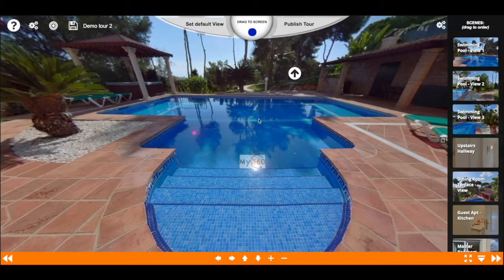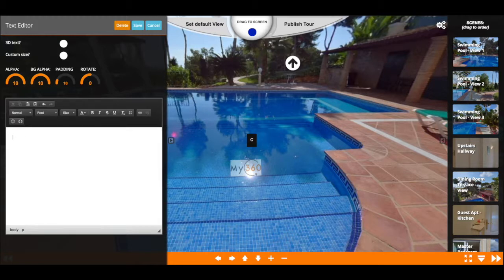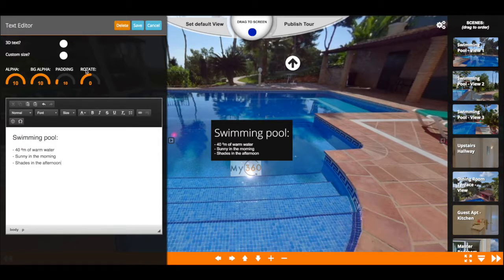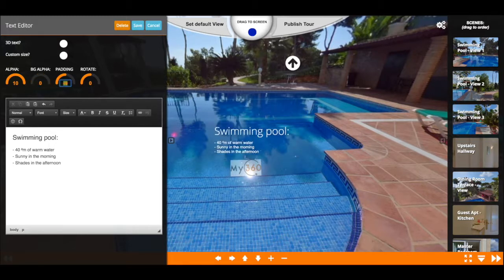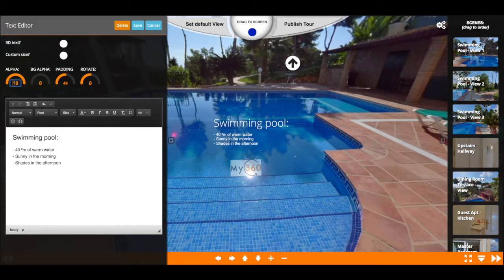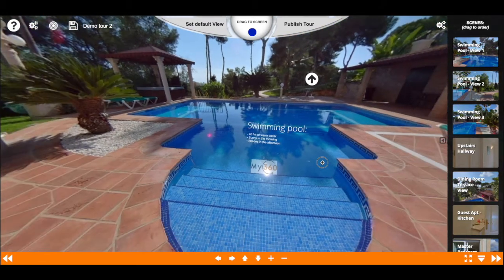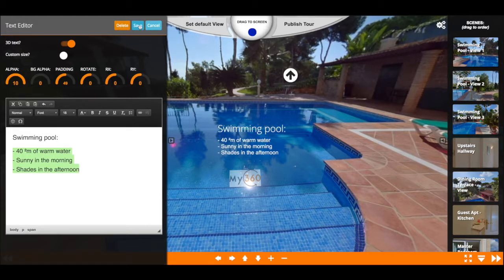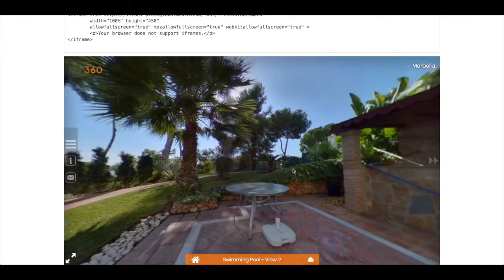How to add a basic text hotspot to your virtual tour | My360 Virtual Tour Software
With the My360 Virtual Tour Software you can now create your OWN virtual tours, quick, easy & cost effective.

We have virtual tour software specifically created for:
Real Estate
Professional Photographers
Interior Designers
Architects
Dealerships
Education

Each account comes with tons of features including:
White Label
Floorplans
Hotspots
Pop-Up video /image /text hostpots
Contact forms
Custom logos & colours
Virtual tour maps
And 1000's more features!

to create your FREE account today!